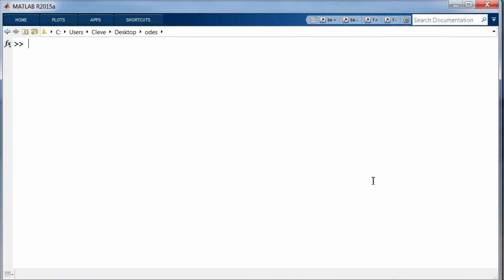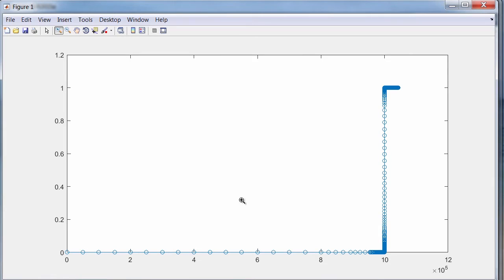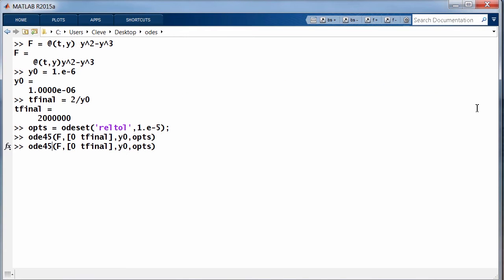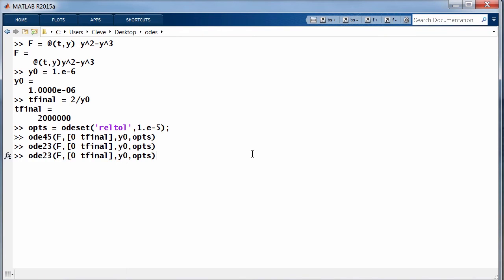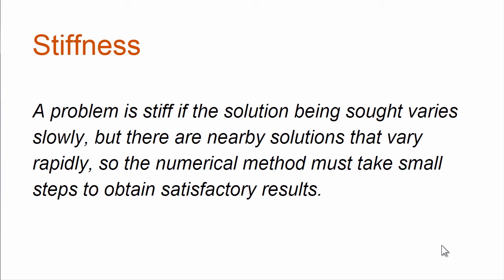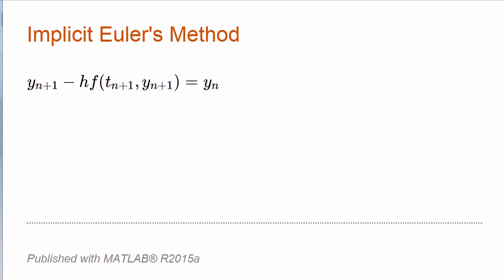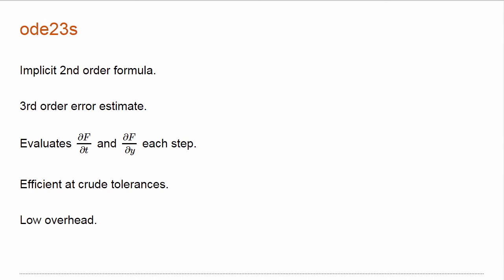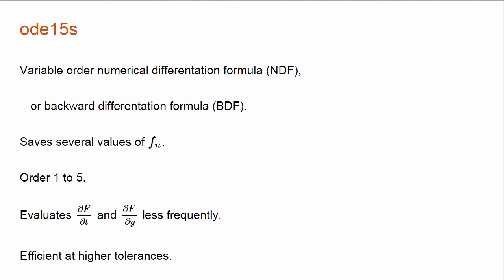Stiffness, ODE23s, ODE15s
Instructor: Cleve Moler

A problem is said to be stiff if the solution being sought varies slowly, but there are nearby solutions that vary rapidly, so the numerical method must take small steps to obtain satisfactory results. The flame model demonstrates stiffness.